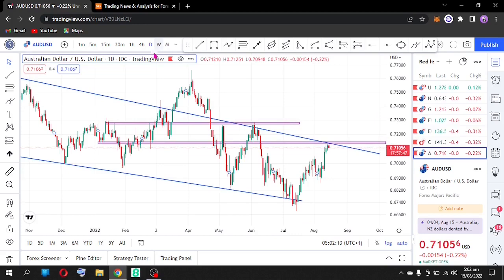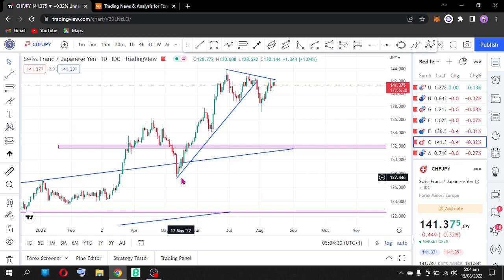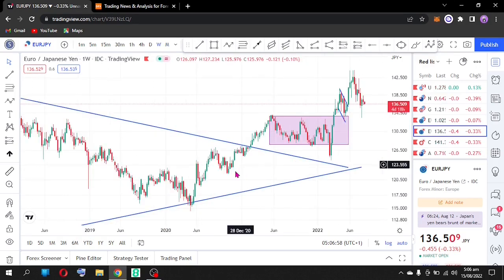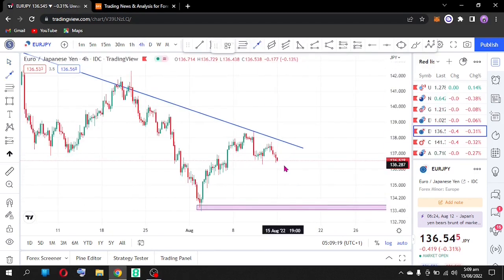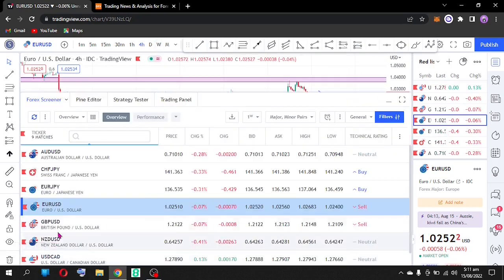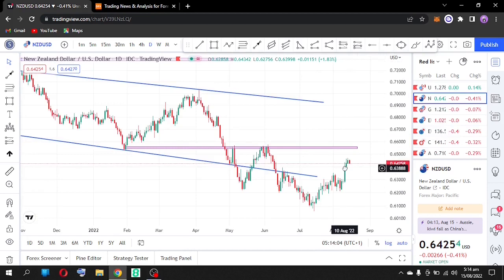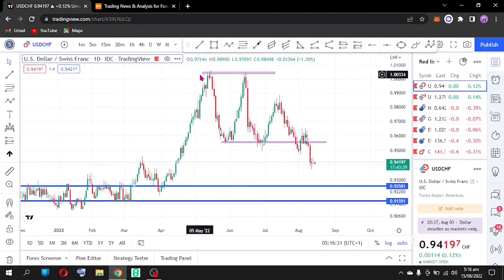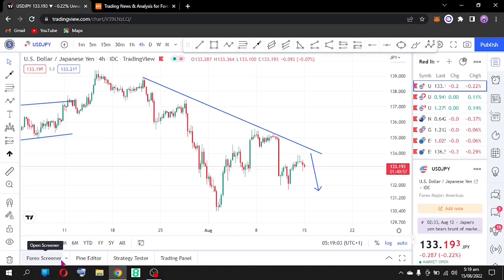WEEKLY FOREX FORECAST // Price Action Setups (15th to 19th Aug)